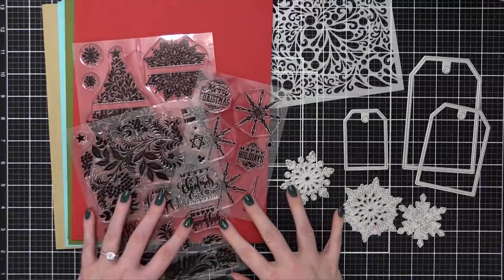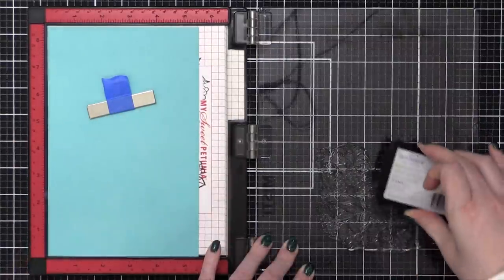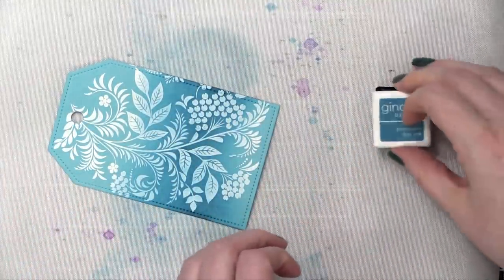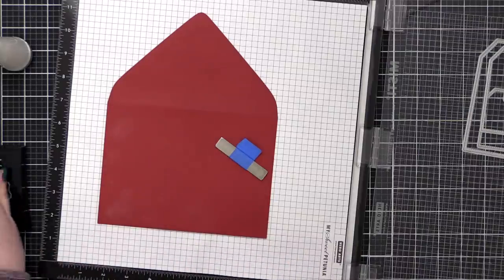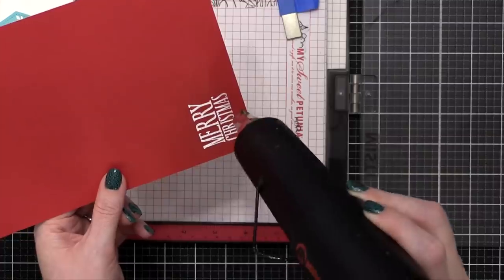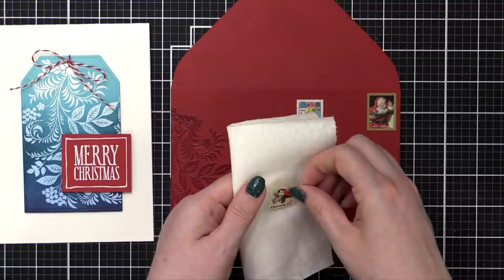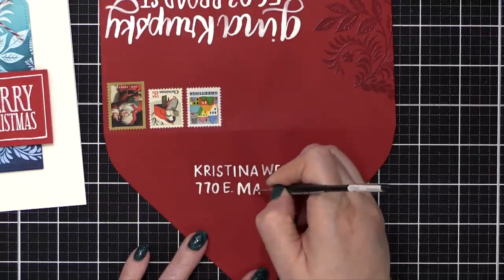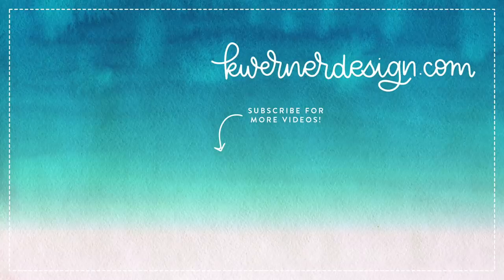Easy Holiday Card & Matching Envelope (NEW Gina K Holiday Kit)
Creating a card and matching envelope using Gina K Designs' Sparkle and Shine holiday card kit.

Happy Wednesday, all! Today I have a fun card and envelope for you featuring stamps included in the Sparkle and Shine card kit from Gina K Designs. I couldn't stop at just the card--I new I needed to create an envelope as well.

• Dr. Ph. Martin's Bleedproof White ink

• *Sakura Gelly Roll White Pen, 10 Bold (3 pack)

MAILING ADDRESS (updated February 2021):
Kristina Werner
1878 W 12600 S
Box 509
UNITED STATES